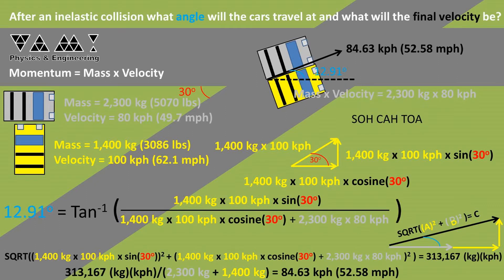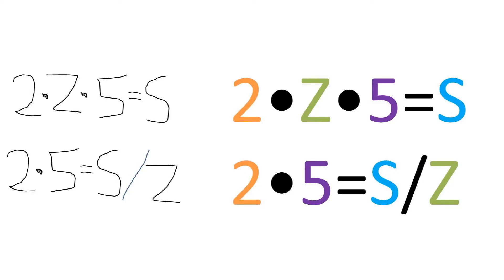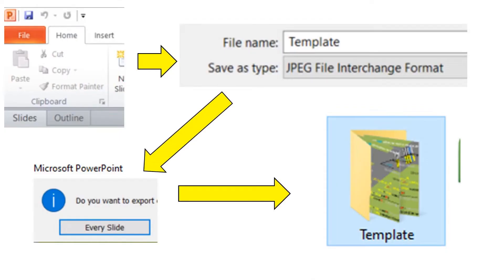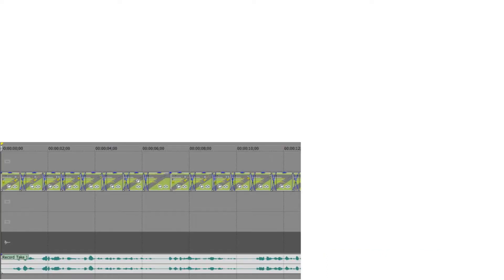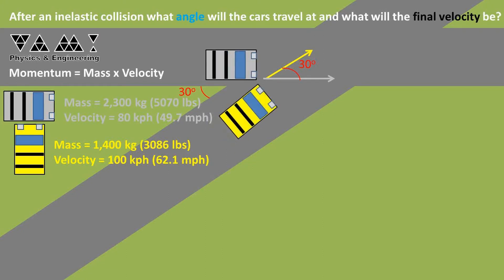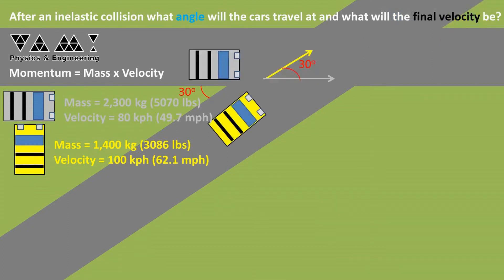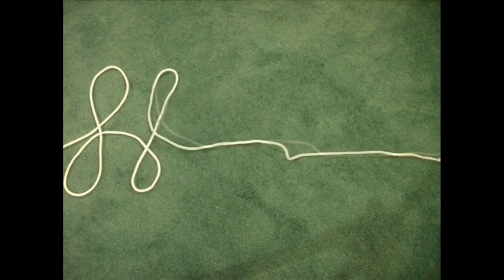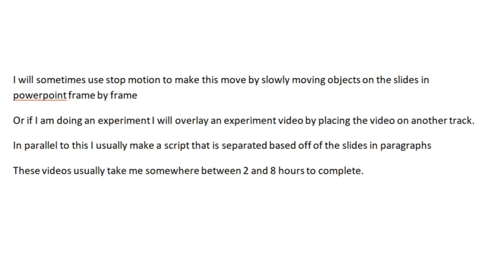How to make a VAM! Physics and Engineering Video and FAQ (META)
Welcome to VAM Physics and Engineering. 2 things I will be slower getting videos out and I would love to see more competition. So I thought I would share my video making process and there will be a frequently asked questions at the end.
I Use Microsoft powerpoint to create slides based off of problems I think up or problems I come across in text books that I change around to make my own.
The way I do this is by making the final slide with all of the math on the side.
I like the color code all of my variables and givens because I find it easier to follow what happened between steps this way. I think of it as a kind of artificial synesthesia.
I then make multiple copies of the final slide then take out information depending on which step of the process I am on.
After you slides are completed you hit file save as.. Then save as jpeg.. Then you will have a dialog box come up where you want to kit every slide and this will create a folder with all of your slides on it.
Then you can place all of your slides into an editing software I use movie studio platinum which is an entry level hobbyist level video editor.
I will sometimes use stop motion to make this move by slowly moving objects on the slides in powerpoint frame by frame. Fun fact here is my first video I ever made for youtube back in 2008.
Or if I am doing an experiment I will overlay an experiment video by placing the video on another track.
In parallel to this I usually make a script that is separated based off of the slides in paragraphs. In the old days I used to rattle off whatever I was thinking but found I get a cleaner more polished video if I script them out.
These videos usually take me somewhere between 2 and 8 hours to complete.
A few things worth mentioning if you are watching one of my videos but feel you can make an improvement. You are welcome to make a video that improves upon my video as long as you are using your own graphics and voice overs.
Why do I make these videos? Well when I started out educational content on youtube was more of a wild west where you would often not find the problem you are working on or it would be hidden somewhere in an hour lecture if you were lucky and the lecture had anything to do with your problem. Personally if I am cramming for a test I want to get to the material as soon as possible and often times will quickly cut through the video to the places where the math is at. I figured that there are probably other people who are impatient like me and set out to make a channel that quickly and concisely goes over physics and engineering problems. I have been in courses that the professors teaching style did not work for me and saw great value in sharing what I have learned for free. I also enjoy the challenge of explaining concepts you don’t really understand something until you can teach it.